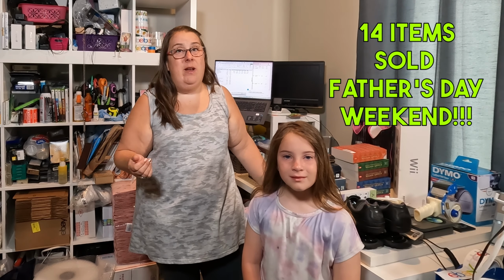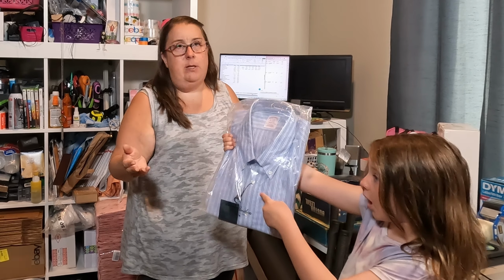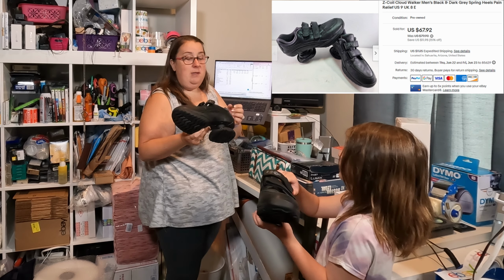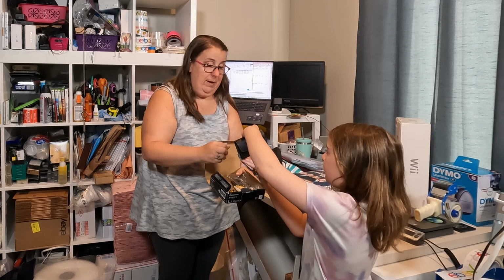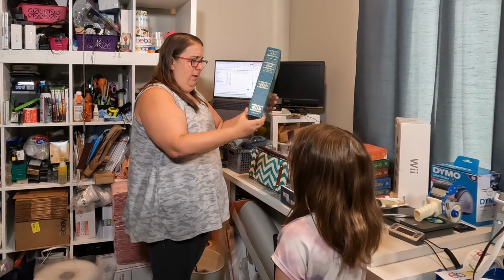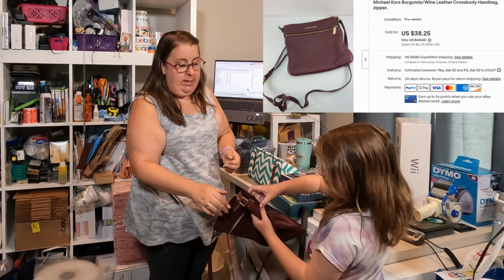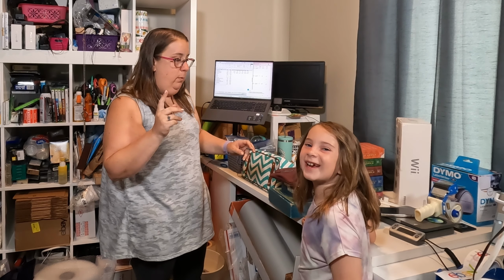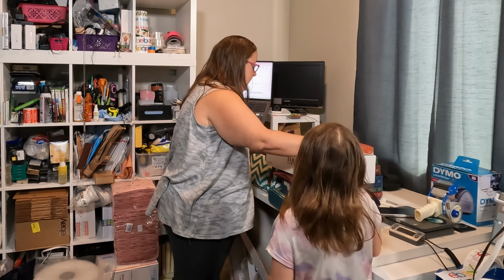Hot eBay Sales of The Weekend | Profitable Finds Revealed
Big eBay weekend! ALMOST $1k in Gross Sales! Watch and find out what I sell and what it sells for on EBAY!